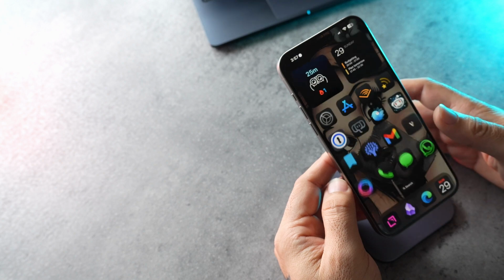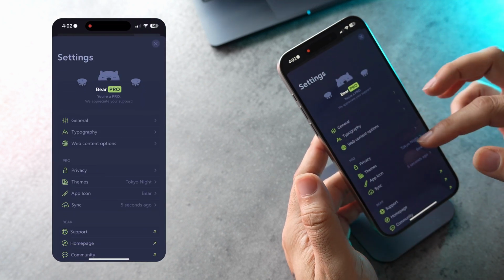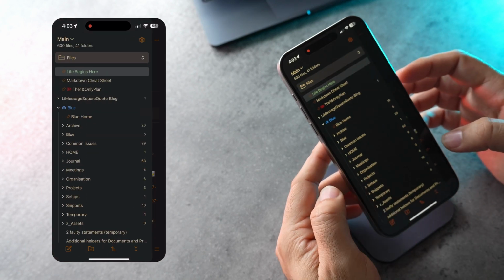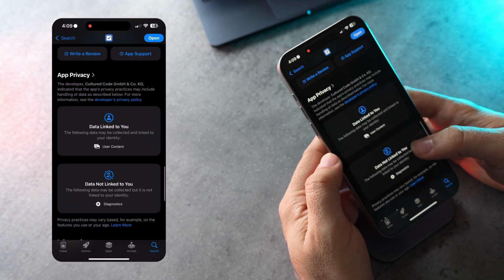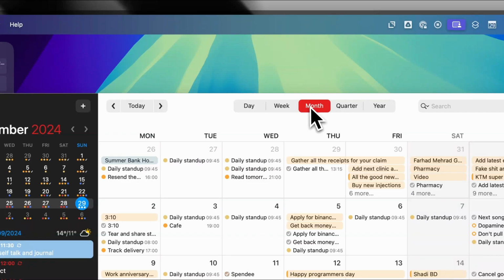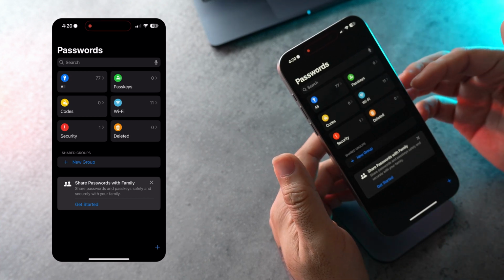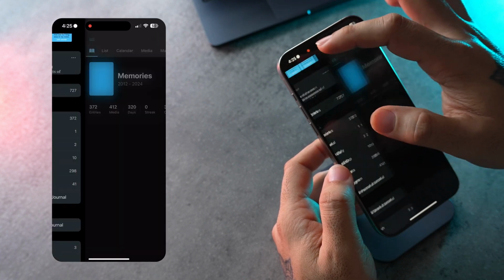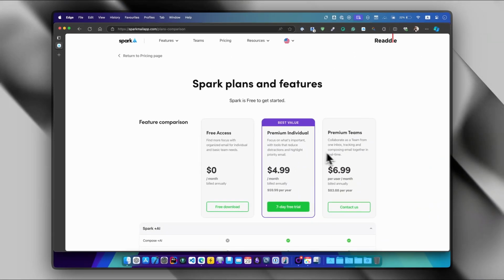Use these apps instead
timeline:
0:00 Intro
0:12 Photos
1:23 Notes
4:47 Reminders
6:42 Calendar
9:00 Passwords
10:22 Journal
11:30 Mail